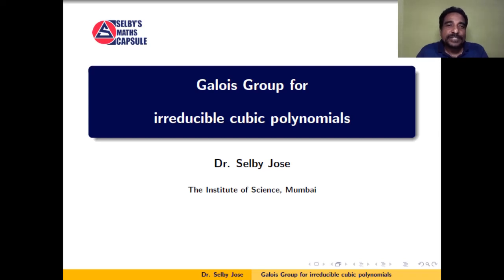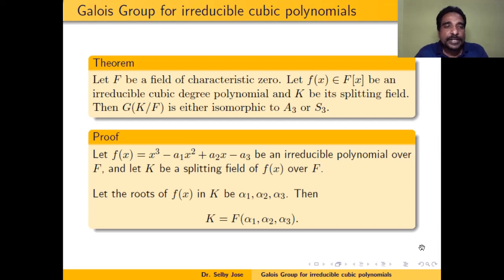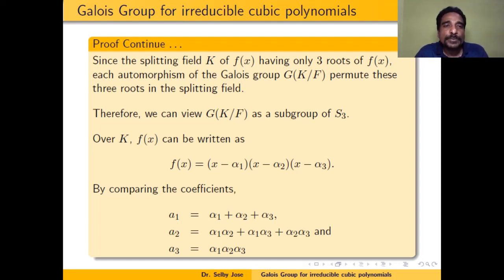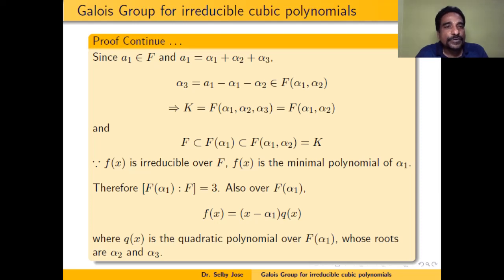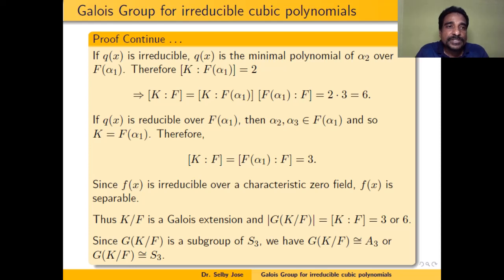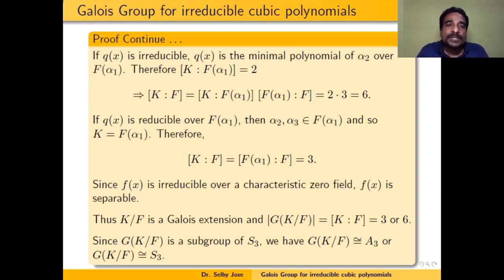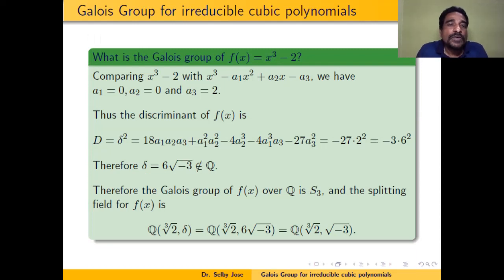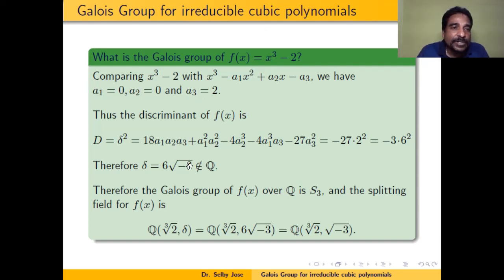Galois Theory Lecture 18: Galois Group of Irreducible Cubic Polynomials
In this session we discuss about the Galois Group of irreducible cubic degree polynomials. Here we proved that if f(x) is an irreducible cubic degree polynomial over a field of characteristic zero, then the Galois group of f(x) is either A_3 or S_3.